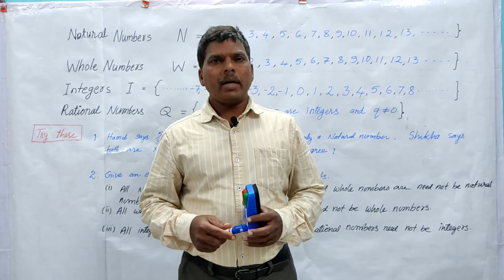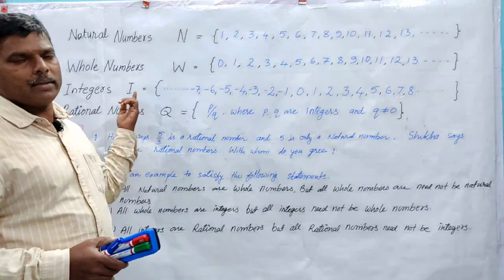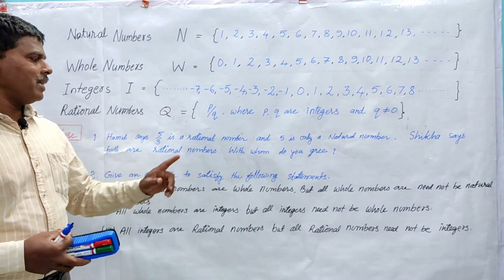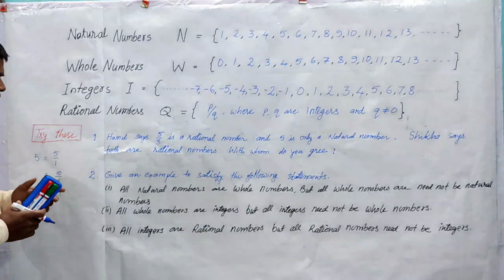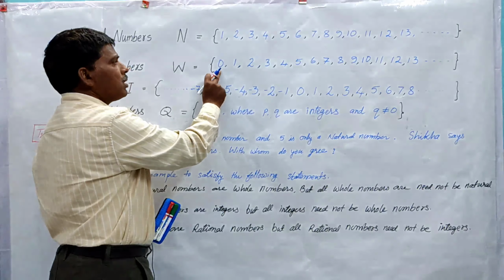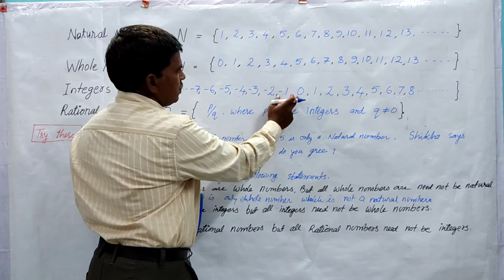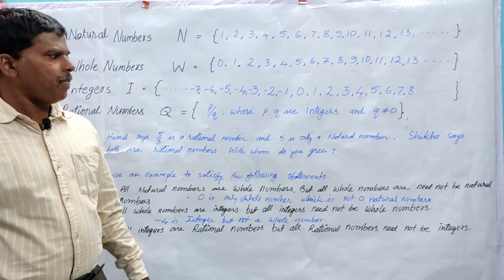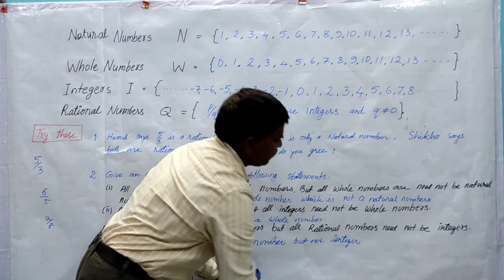8E/M Rational numbers Try these page no. 3 (Telangana state text book)